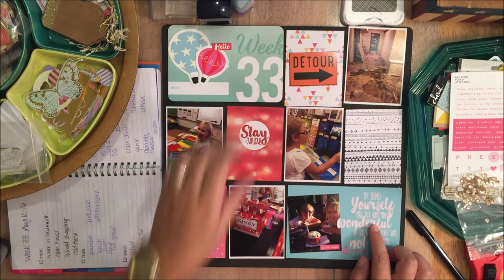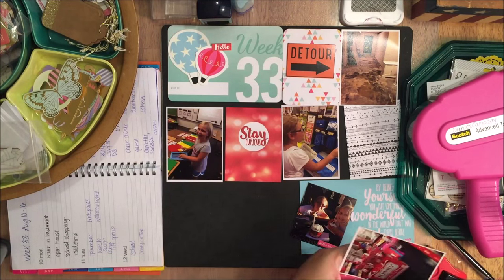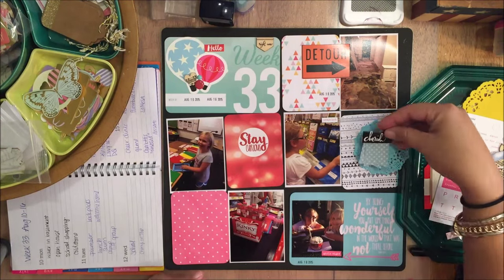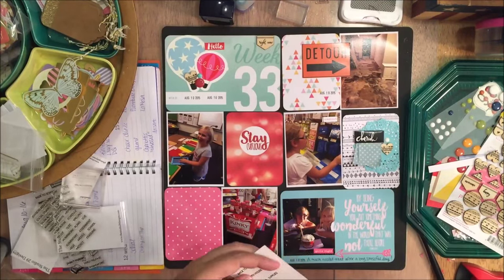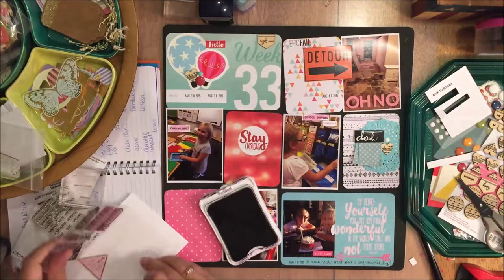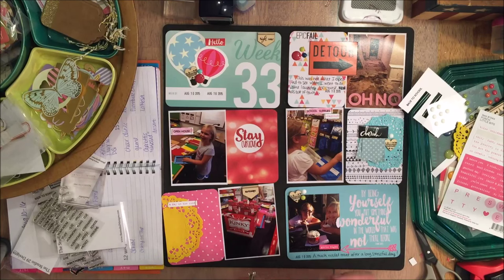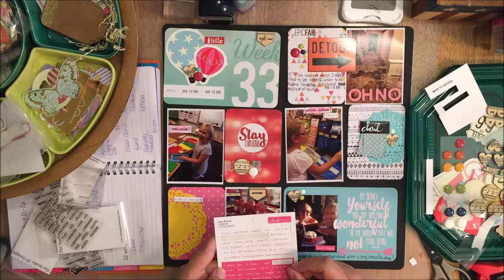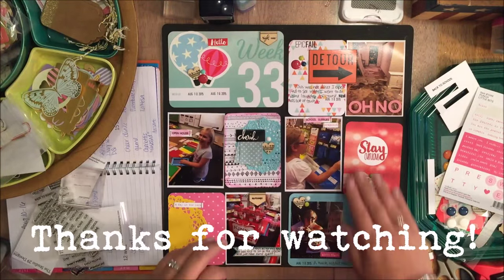Project Life Process #10 - Week 33 Using Take 10 Kits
Hello again! Tomorrow I should have my week 32 video for you, plus some exciting news!

The bad day stamp set is from Miss Kimm Creates, and is no longer available :(